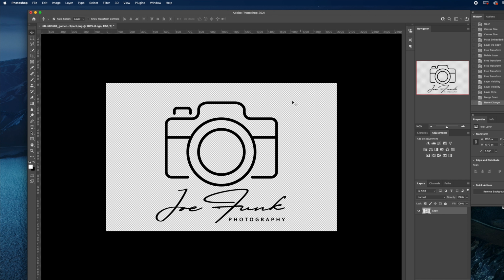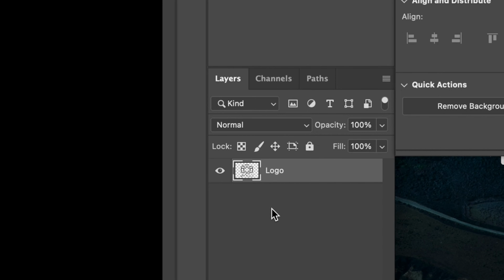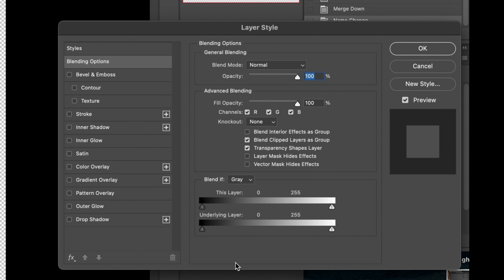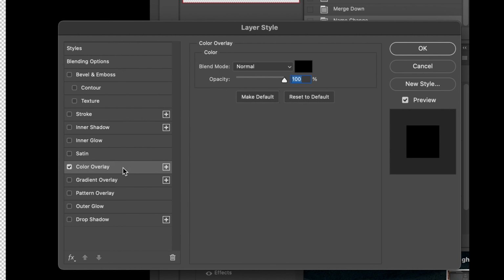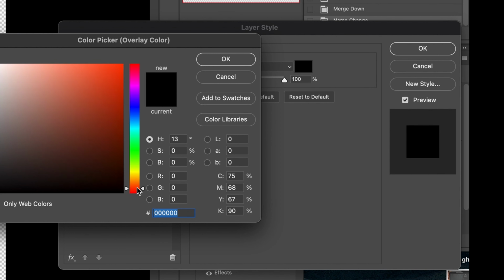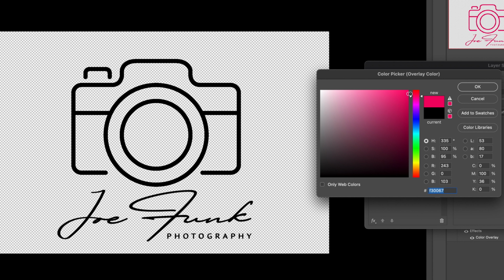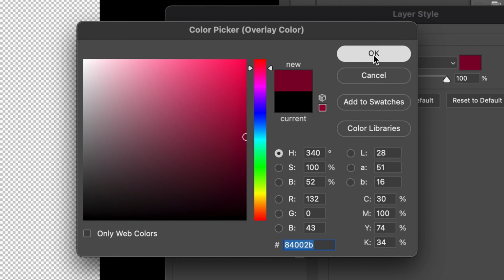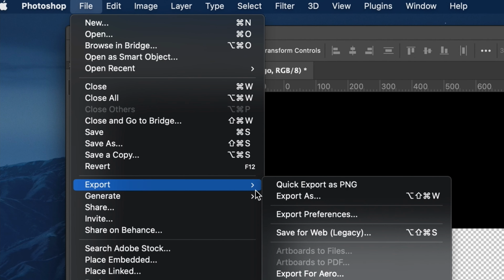How to change the color of a PNG in Photoshop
Adjusting the color of a PNG file in Adobe Photoshop is super simple! This tutorial will guide you through the necessary steps for changing the color of your PNG. This skill will come in handy for any photographer or graphic artist out there!

Timestamps 🕒
0:00 Introduction
0:39 Open Photoshop
1:14 Wrap Up
1:22 End Screen